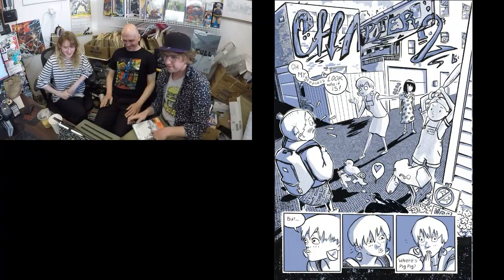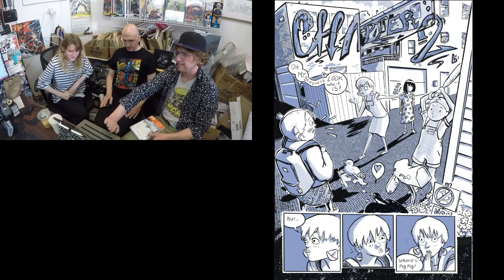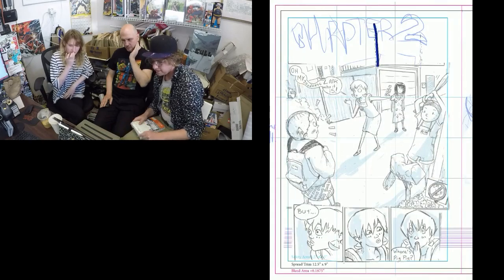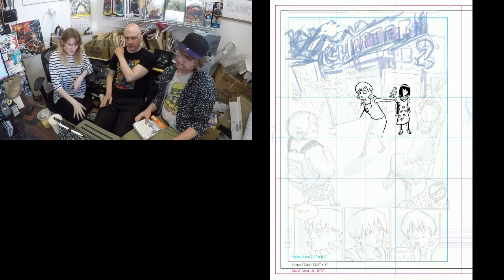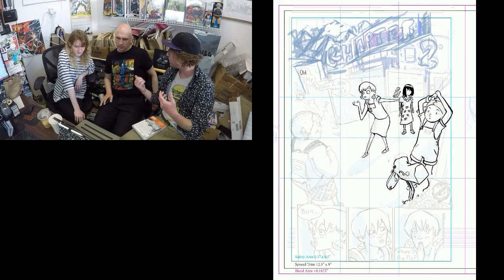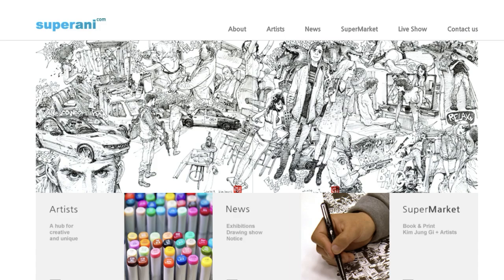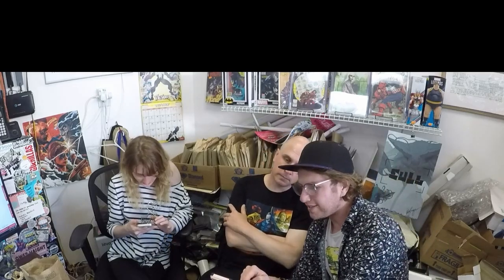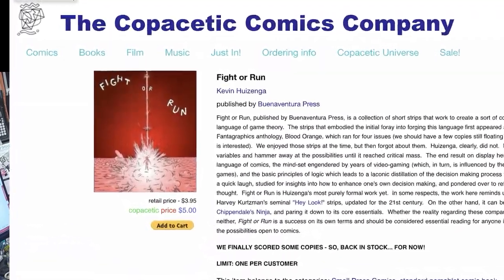Two secret techniques for drawing perspective in Comix, and one excellent resource.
Today we discussed page 25 of Cloud Town while working the desk at Mission Comics

Also by Kirt, Apple aka Alyssa, and Mission Comics... Follow us all on the gram!

There are spoilers so read ahead at your local library or favorite comic book retailer. Signed copies are available at my website and the following stores. If your comic book retailer wants to be added to this list, have them email me, and I'll send some signed bookplates their way. copies are available at: USA: CA--Mission: Comics and Art, Comix Experience, Silver Sprocket, Cape & Cowl, Sour Cherry Comics, Escapist Comics, Knowhere Games & Comics, The Comic Bug, Current Comics, Hicklebees GA-- Read It Again Bookstore MI--Vault of Midnight NC--Ssalefish, The Country Bookshop NY-- Books of Wonder, Gutter Pop Comics, Anyone Comics, Desert Island Comics, Everyone Comics IL-- Quimby's OR--Cosmic Monkey Comics PA-- The Copacetic Comics Company, Phantom of the Attic, FireFly Bookstore, Main Point Books TX-- Space Cadets Collection Collection VA-- Velocity Comics WA-- The Comics Place, Destiny City Comics
Praise for Cloud Town:
"Weirdly and unexpectedly wonderful."
    Kirkus Reviews
"A rollicking giant monster adventure will be a hit with fans of Hannah Templer's Cosmoknights and Tillie Walden's On a Sunbeam."
    School Library Journal

"Meet Daniel McCloskey - a bold, new cartooning voice! Cloud Town is a beast! It's original. It's different. It's full of energy and life! Kaiju, skateboarding, manga, YA, so many ideas, and great cartooning! This is a special graphic novel. It feels like the future."
   Jim Rugg- The PLAIN Janes, Street Angel, Hulk Grand Design, Cartoonist Kayfabe channel
"You're going to want to hold on tight for a wild ride from beginning to end! A thrilling adventure defined by Pen's strength and Olive's bravery,"
    Eric Colossal- Rutabaga the Adventure Chef
Psst, do you want a secret free prequel to Cloud Town? Here's the URL...